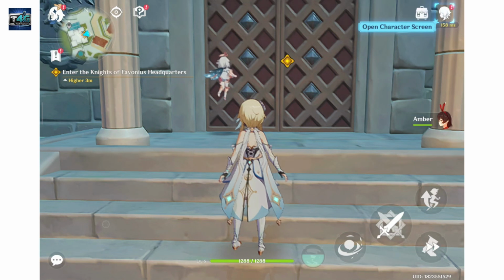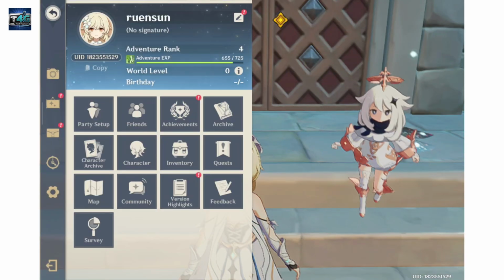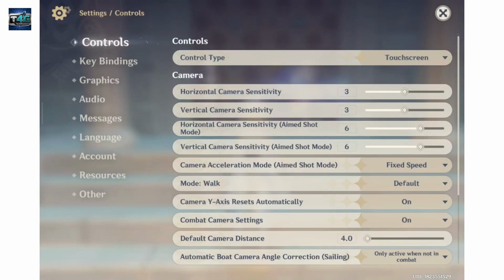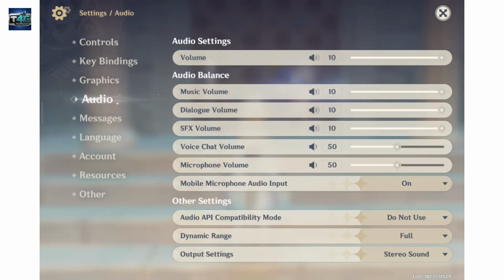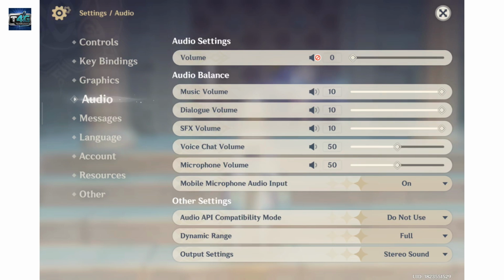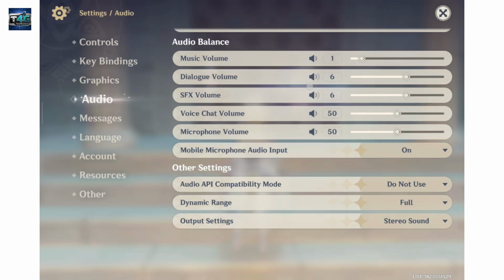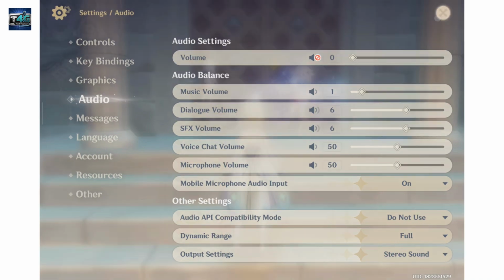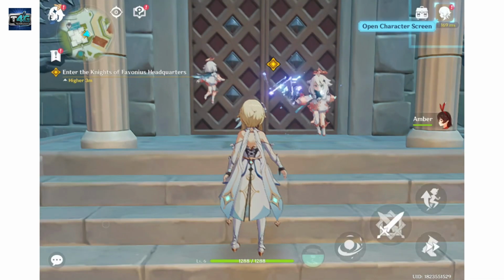How to Turn Off Sound in Genshin Impact (2026)?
Want to turn off sound in Genshin Impact? In this quick beginner-friendly tutorial, I’ll show you exactly how to mute music, voice, and sound effects step by step so you can play quietly anytime.

Whether you want silence while gaming at night, save battery, or just focus better, this guide makes it super easy.